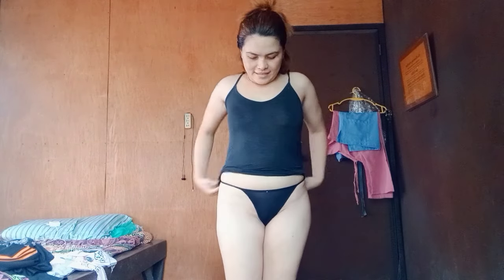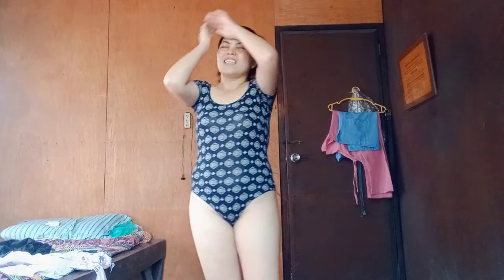ALL BLACK||TRY ON HAUL..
VERY NICE ALL BLACK MIXED CLOTHES TRY ON HAUL. THE FIT IS PERFECT AS WELL.